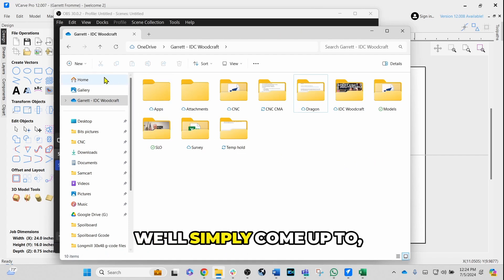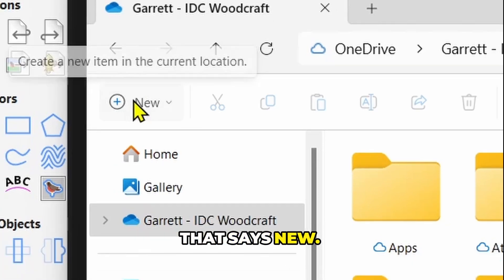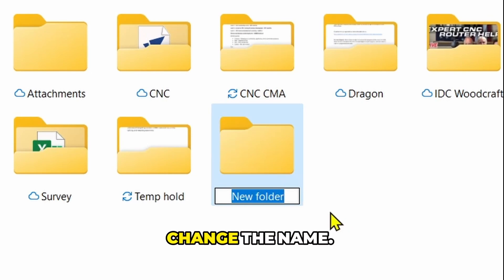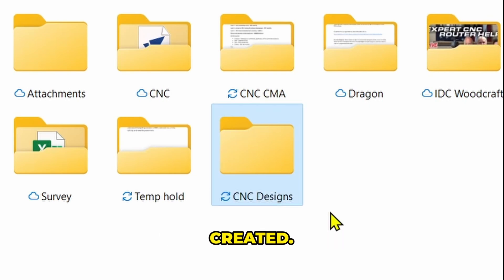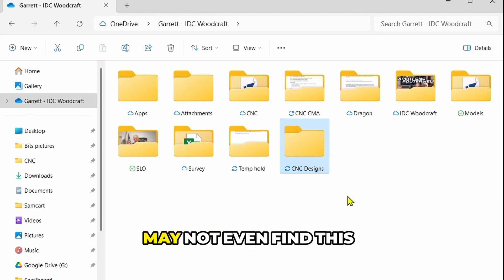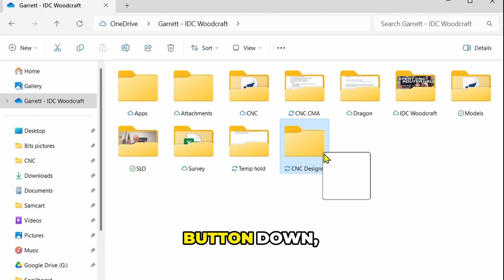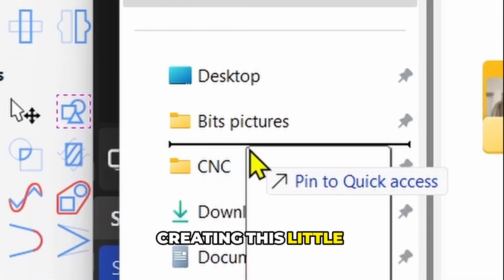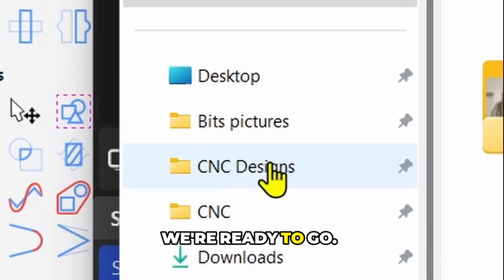How to Keep Your CNC Design Files Organized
How to organize your CNC design files. Are you tired of losing track of your CNC design files? Join Garrett from IDC Woodcraft as he walks you through a foolproof method for organizing your CNC project files. In this video, you'll learn how to set up a directory structure on your computer that ensures you always know where your design files are. Garrett shares step-by-step instructions on creating and naming folders, making quick links, and saving files efficiently. These practical tips will help you find your CNC projects quickly, making your workflow smoother and more enjoyable.

Whether you're a beginner or a seasoned CNC user, maintaining an organized file system is crucial for productivity. Garrett's easy-to-follow guide will help you avoid the frustration of misplaced files and ensure your projects are always at your fingertips. From creating specific directories for each project to using search functions effectively, you'll gain valuable insights to keep your CNC projects well-organized.
ROUTER BITS FOR CNC ROUTERS
IDC Woodcraft Mobile App (FREE)
OTHER ‘MUST HAVES’ FOR CNC ROUTERS